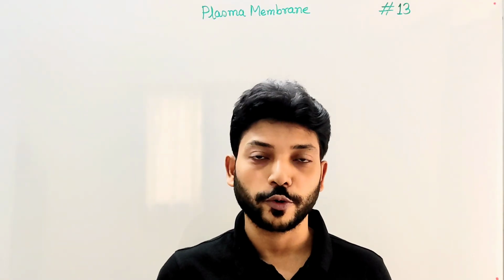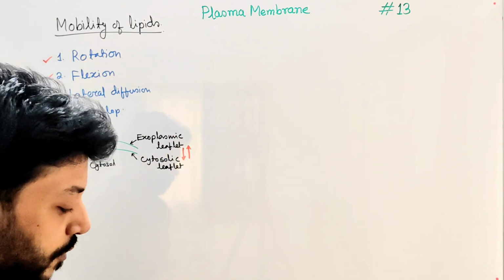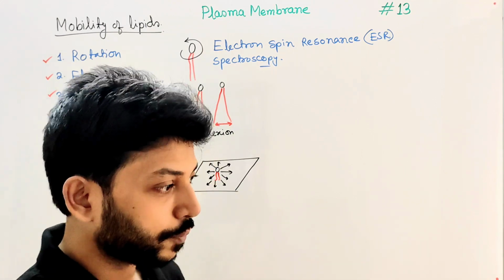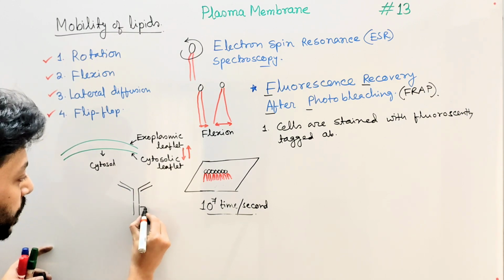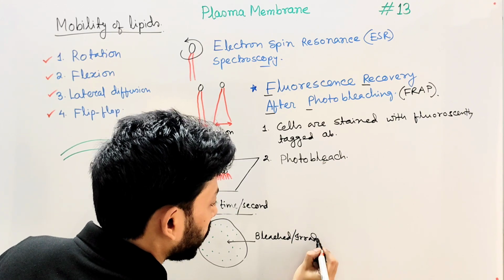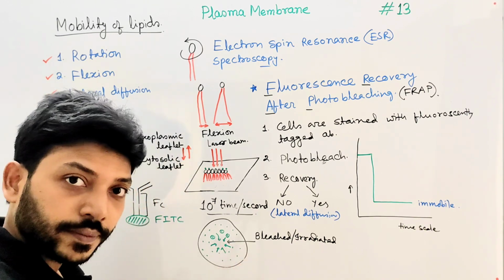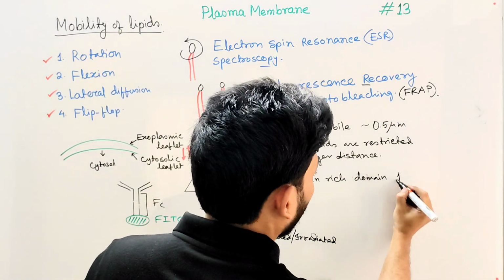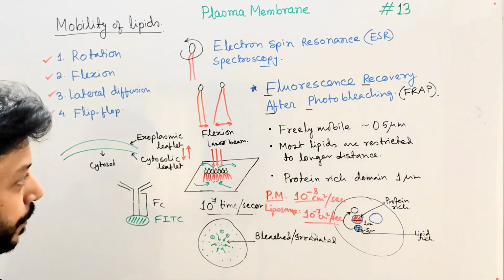Mobility of Lipids:Rotation, Flexion & Lateral diffusion; Fluorescence Recovery After Photobleaching